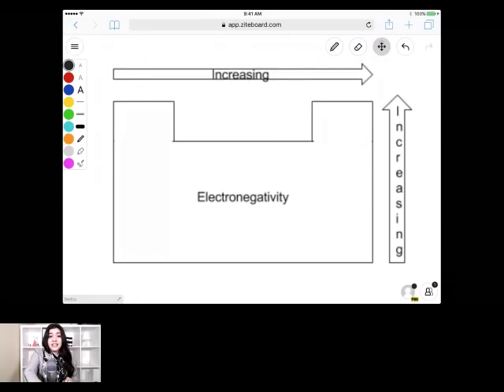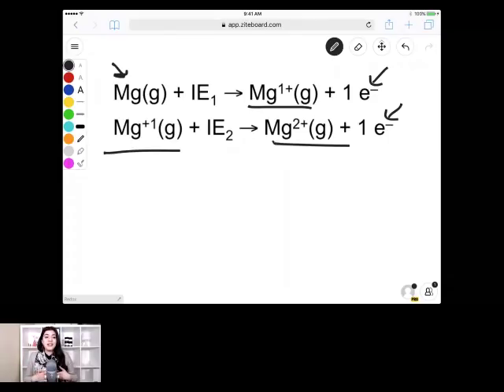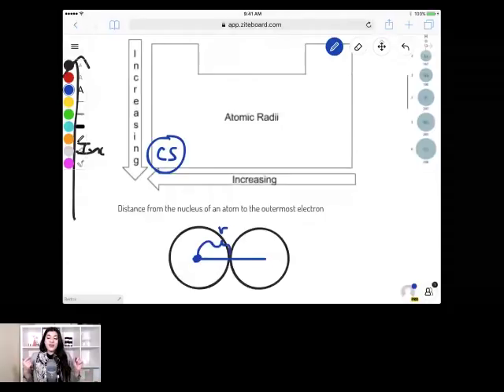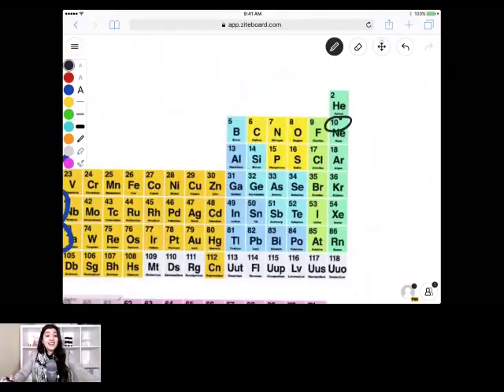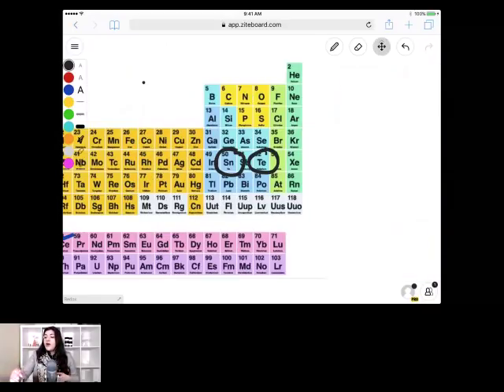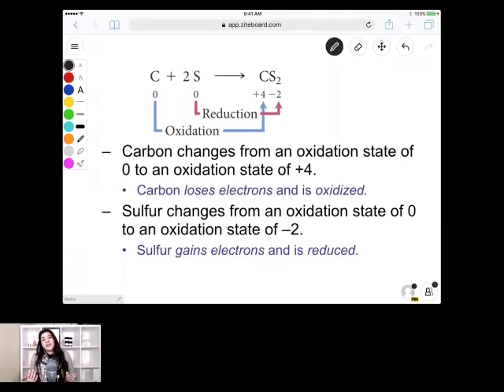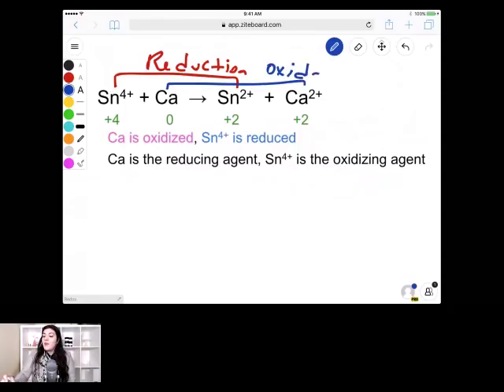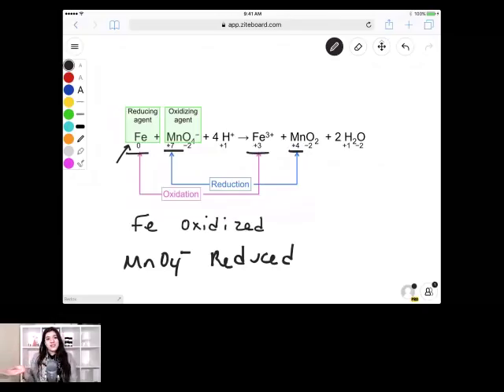Oxidation and Reduction Reactions (Redox Reactions), Oxidation Numbers, Periodic Trends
In this past live tutoring session I focused on Oxidation and Reduction Reactions, Oxidation Numbers and Periodic trends. Redox Reactions finally can be simple and quick to figure out with this Chemistry tutorial, Oxidation numbers are explained and you can be at ease ready for your Chemistry exam! Learn how to remember the periodic trends such as ion radius, atomic radii, ionization energy, electron affinity and electronegativity!